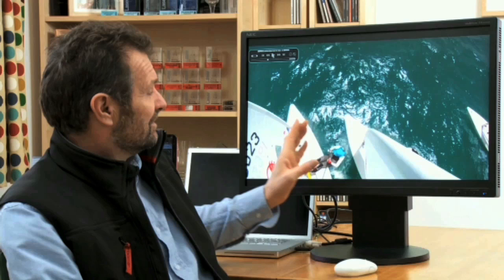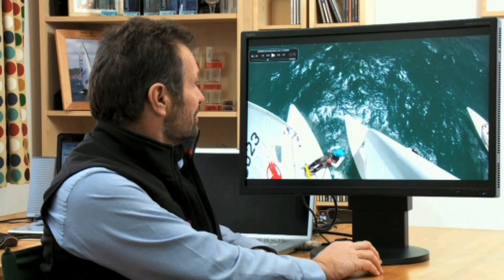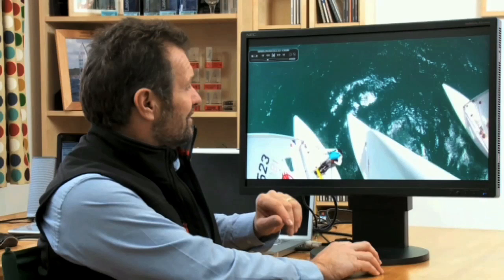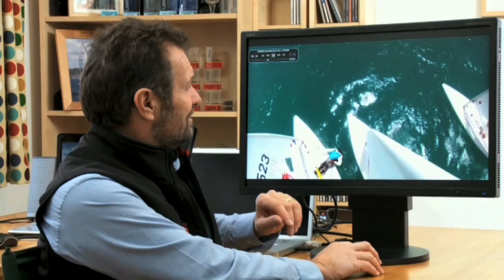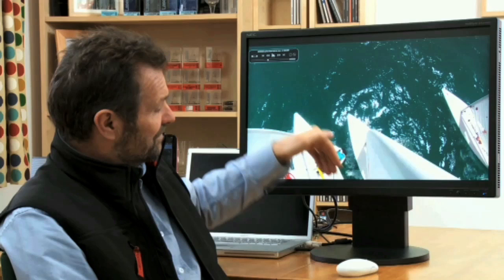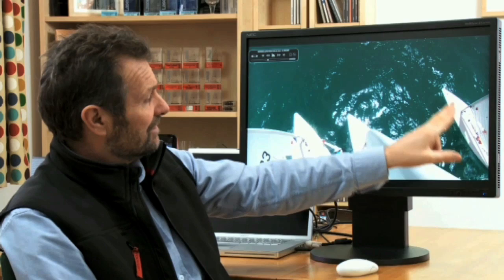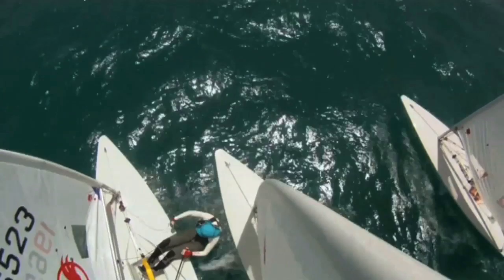The Boat Whisperer, TACTICS: Double DVD - EXTENDED PROMO CLIP